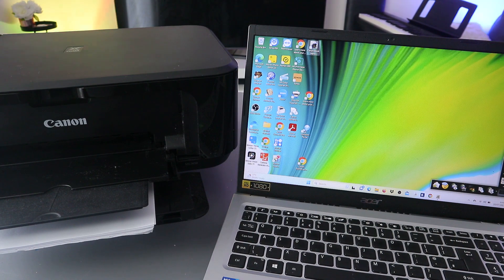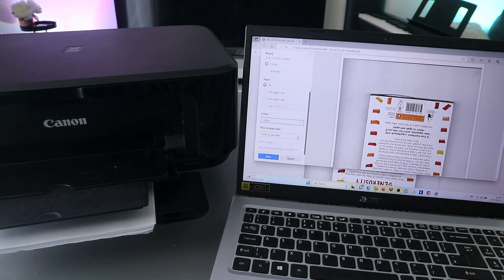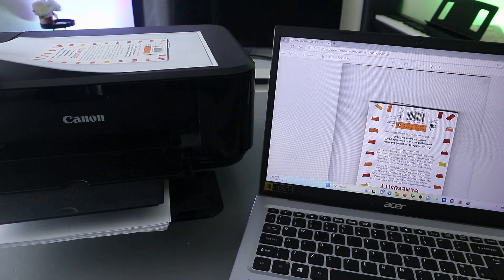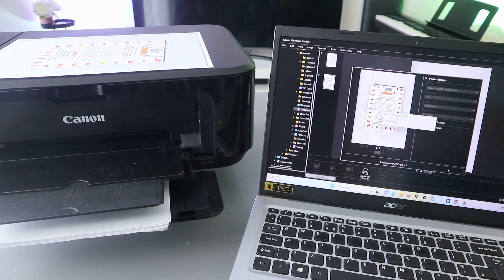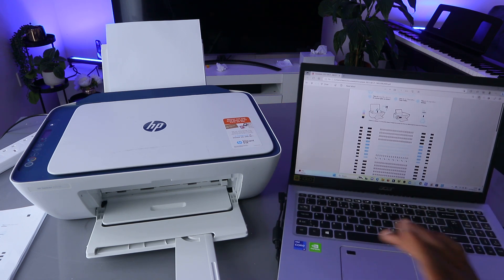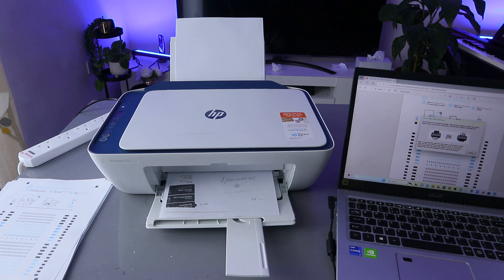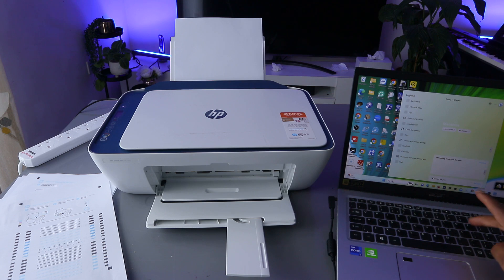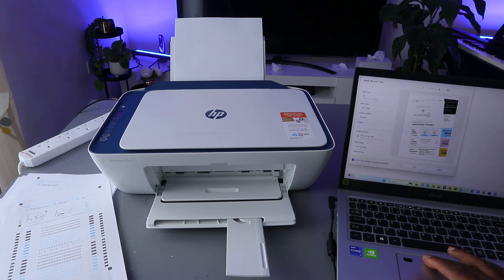How to Print from a Laptop to Canon and HP Printers (Easy Guide)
This video is How to Print from a Laptop to Canon and HP Printers (Easy Guide)

How to take print out from a laptop
How to type and print in a computer